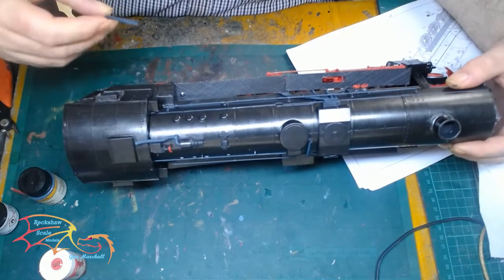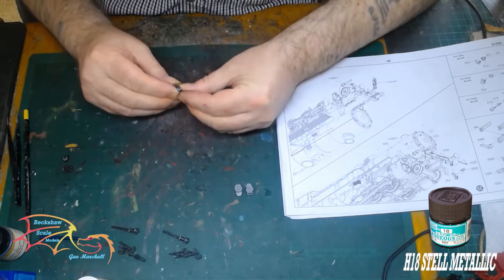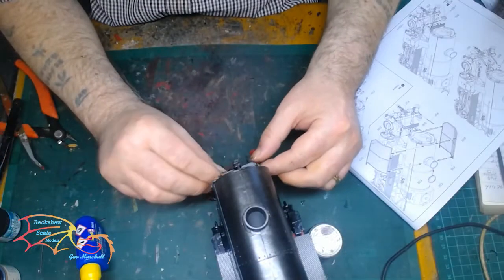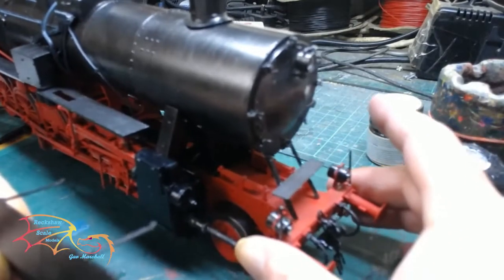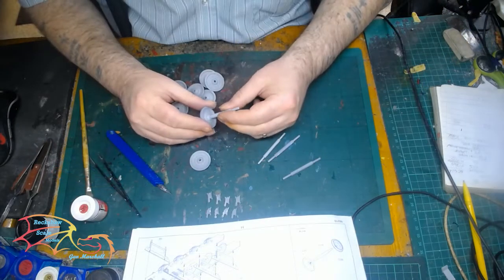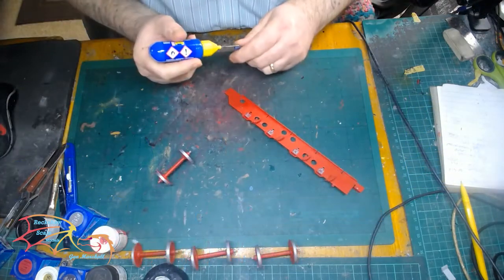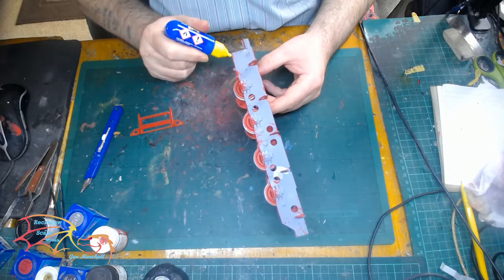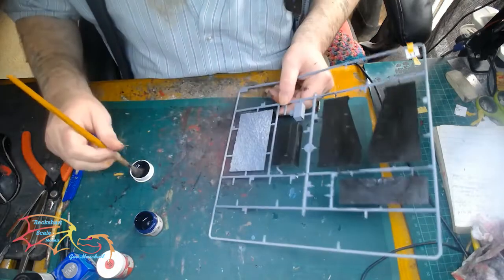Trumpeter DRB Class 52 Locomotive Scale 1/35 Part 9 Rolling Stock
In part nine I'm starting work on the mainframe for the rolling stock.